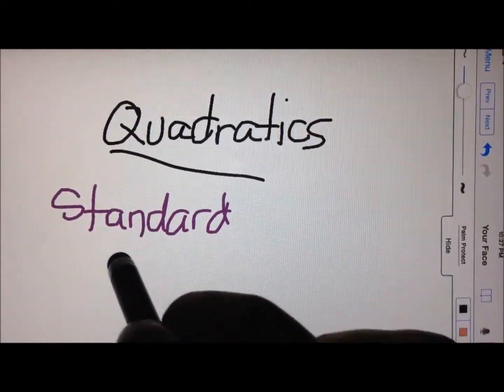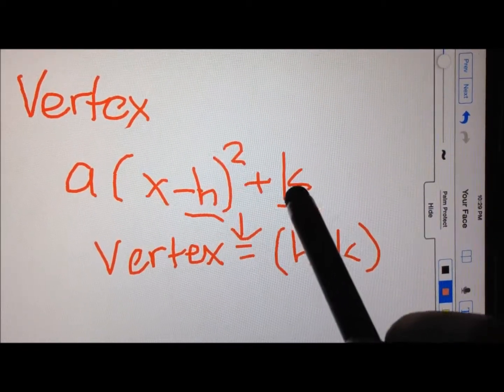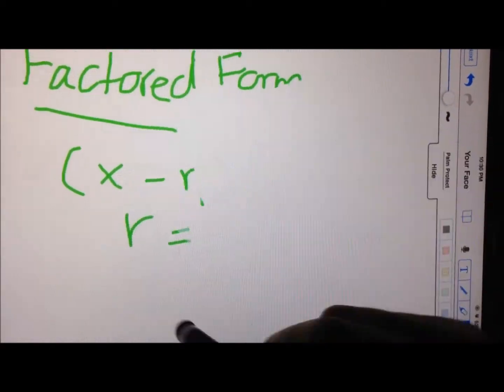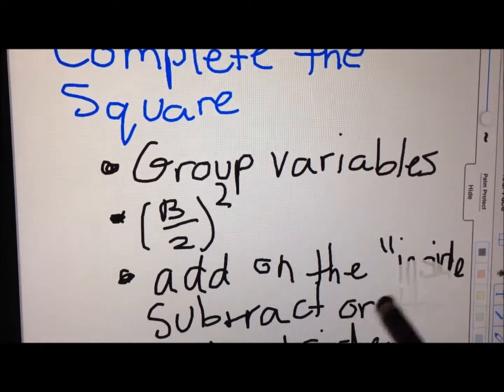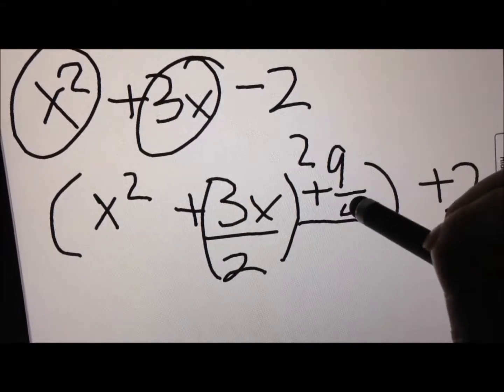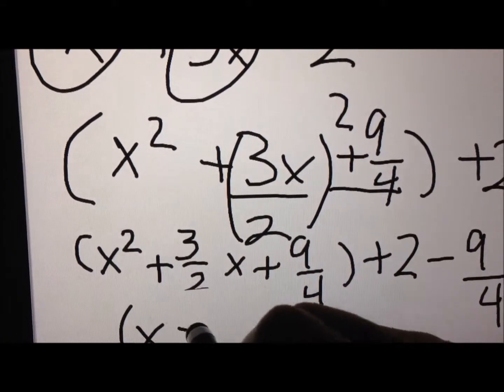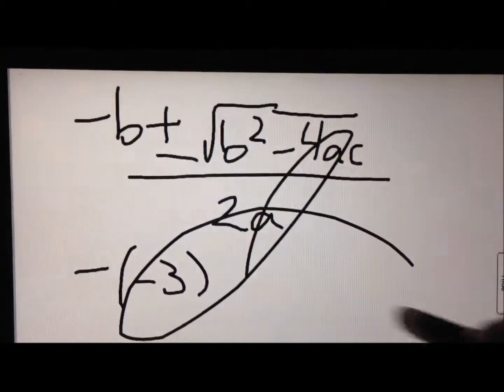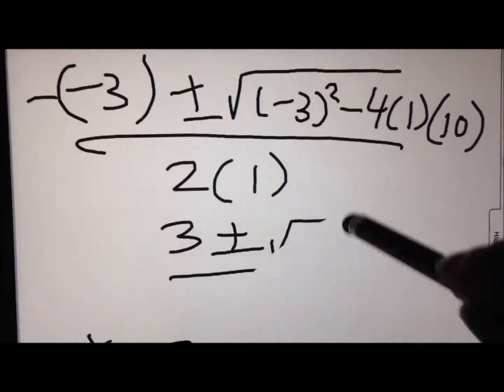Quadratics Alg II Katie Chen